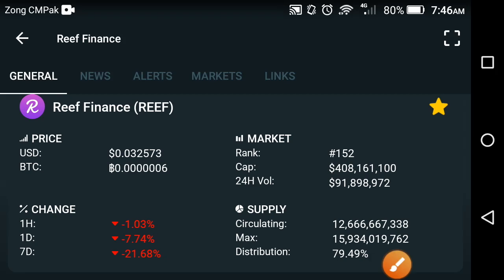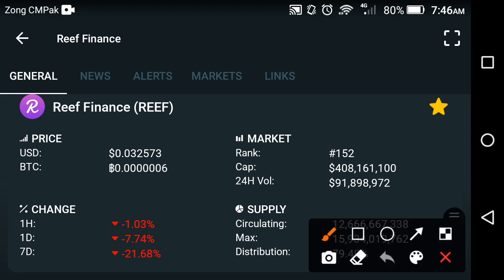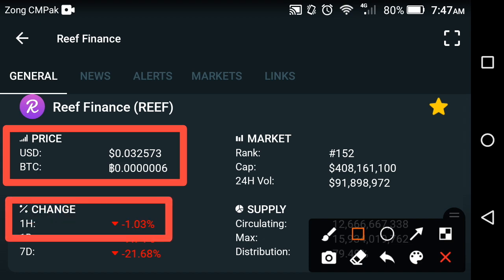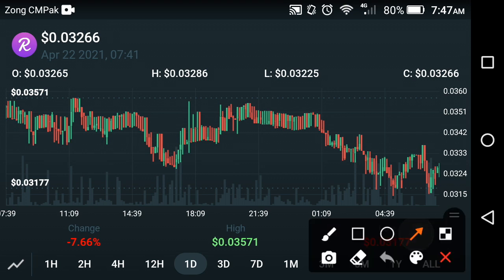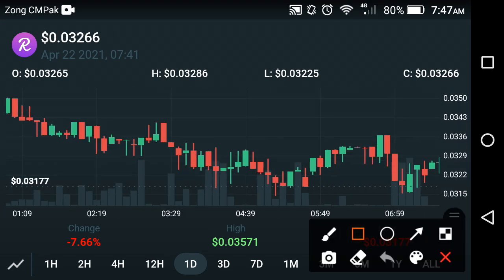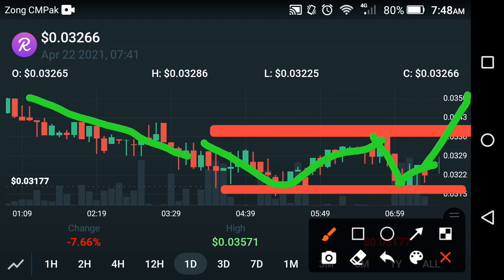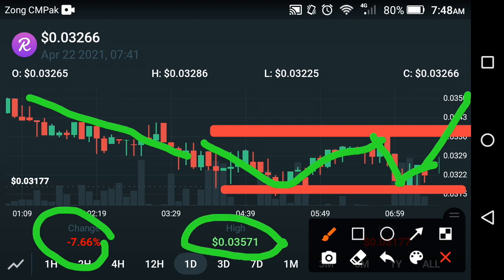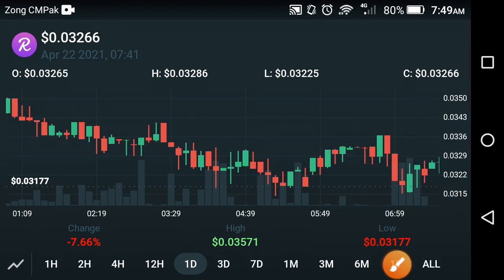Reef finance Next Move? Reef finance price prediction || Reef technical analysis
In this Video i am gone to show you Reef finance Next Move? Reef finance price prediction || Reef technical analysis

We Uploading following types of videos:
1) Andriod Apps , Andriod Problem , Andriod Tips and tricks
2) Computer Helps ANY kind of Related Pc Apps , softwere , Online Web and Social Problem.
3) YouTube Related For Example Channel Growing , channel Monetization , Tips and Tricks for viral video.
4) Andriod Apps Review
5) All Social Media Growing , Problems , Tips and tricks Etc.
Some Extra

YouTube Promotion
2) COMMENT ( Random comment )
3) SEE EVERY DAY MY CUMMUNITY POSTS

2 ) How to gain subscribers fast | How to Get subscribers on YouTube | increase subscribers fast 2021

3 ) New Earning App 2021|| How to Make Money Online || Watch videos Earn money || Easy way to earn money

4 ) New Earning App 2021/ Watch video earn money / Money Time app sy paise kaise kamaye